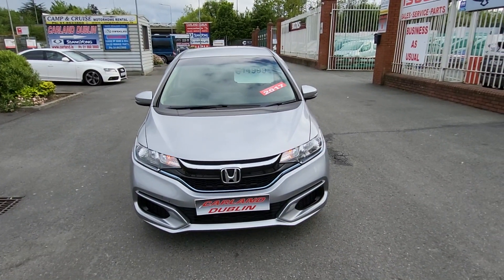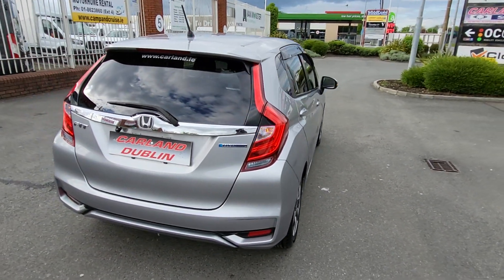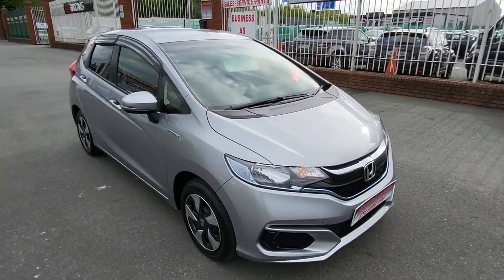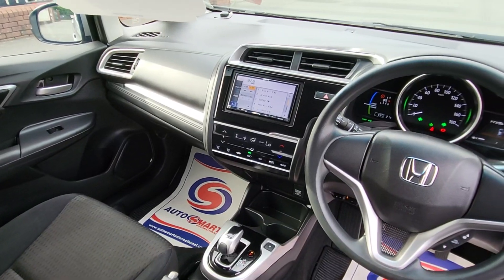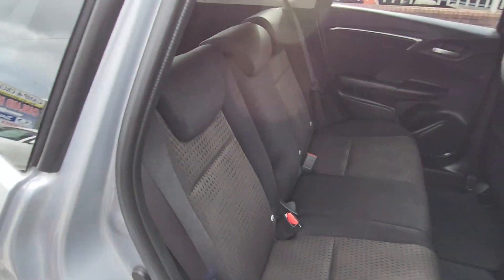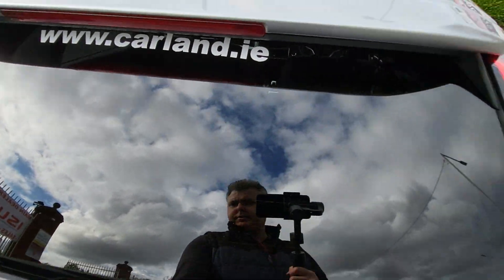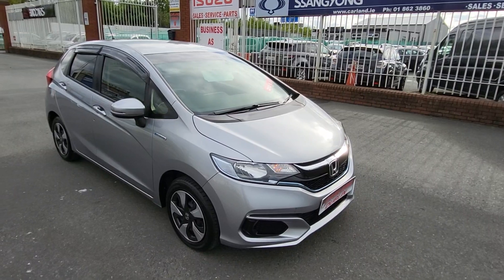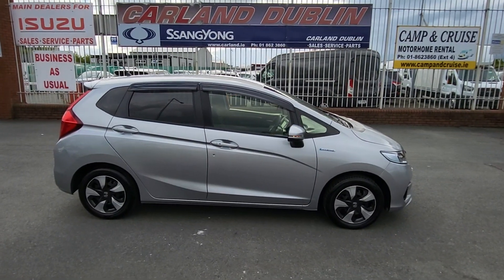Honda Fit@carland Dublin